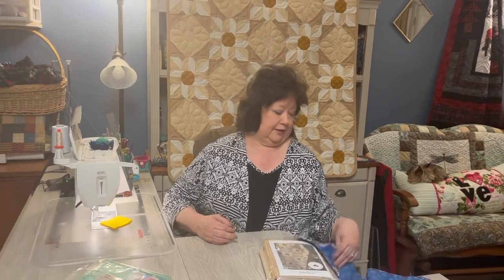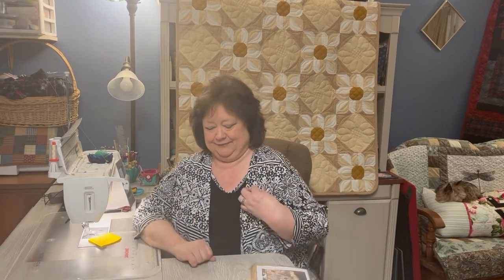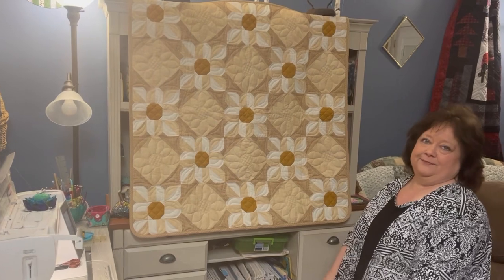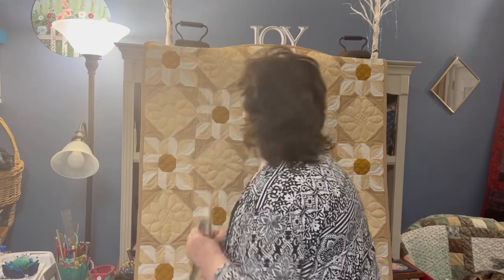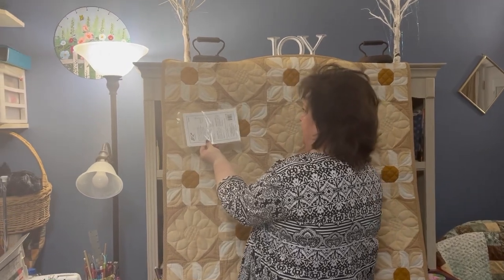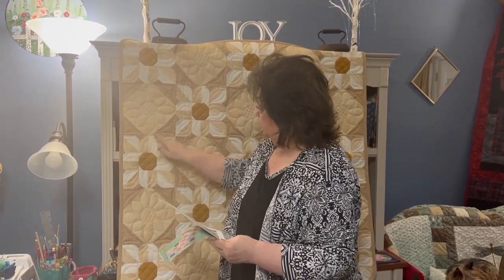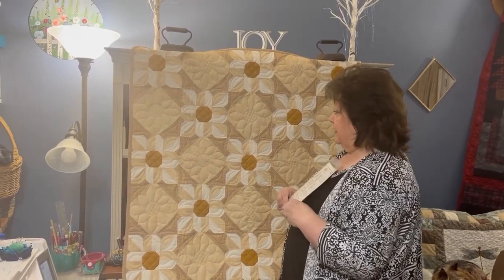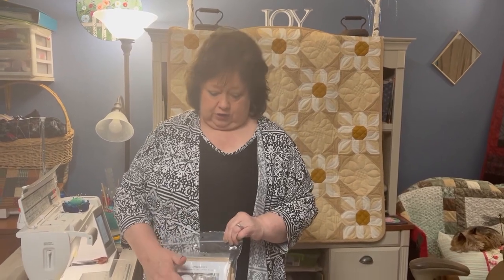Daisy Baby Quilt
Check out this Daisy baby quilt!

See something in the video you want and it’s not on our website yet?